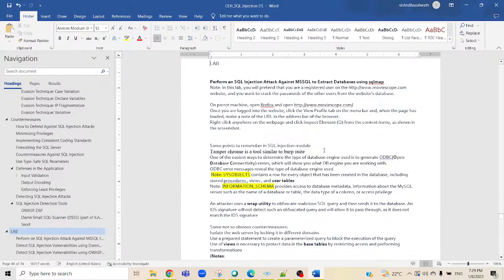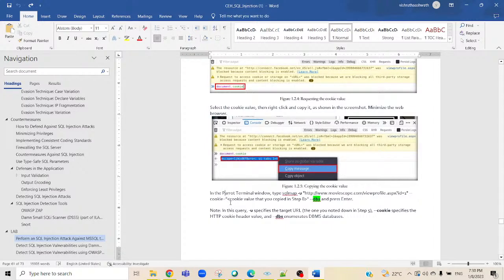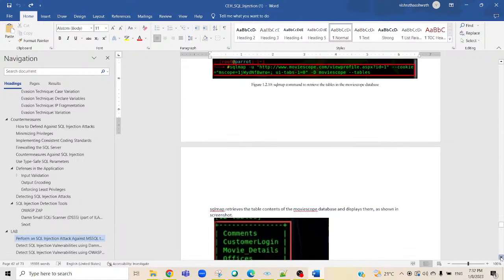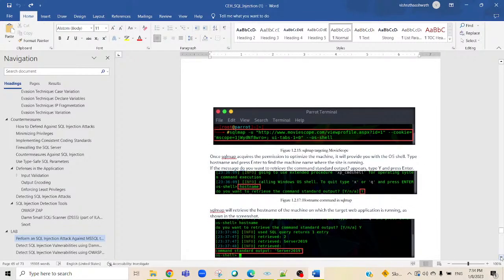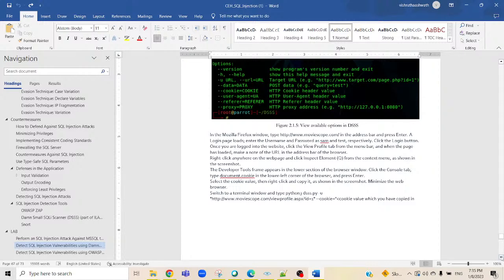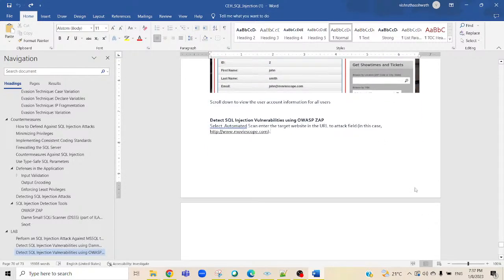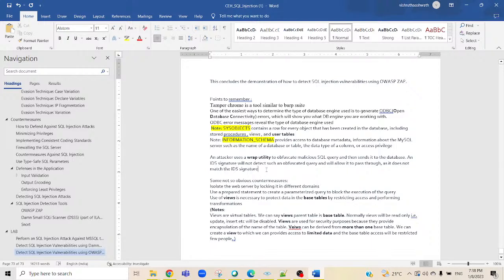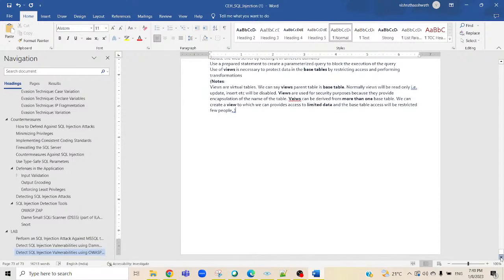CEH quick cheatos : SQL injection ilabs